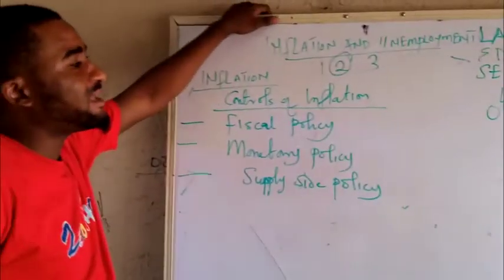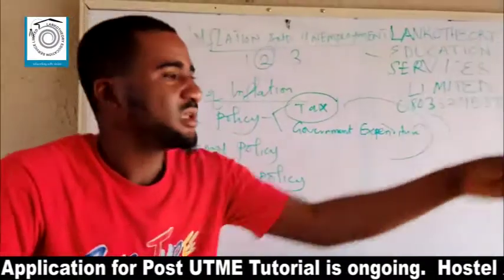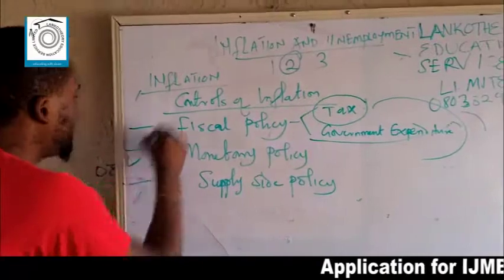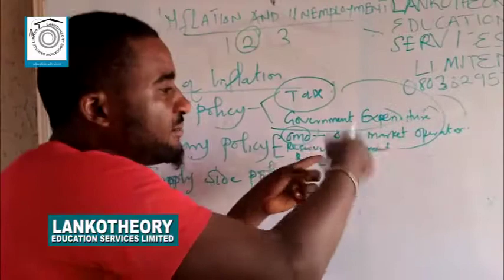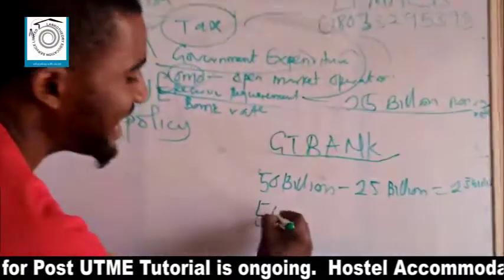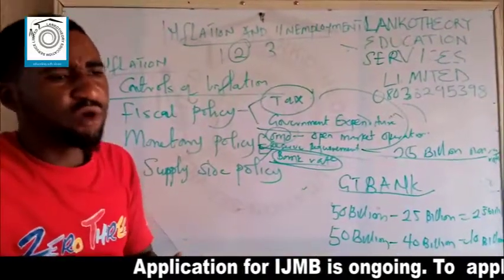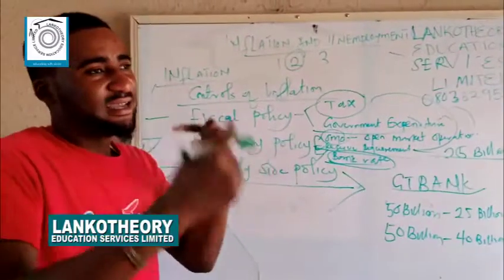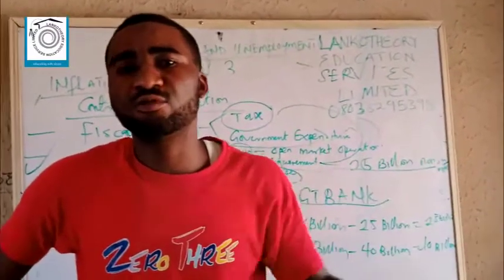Lankotheory A'Level Tutorial: ECONOMICS (Control of Inflation)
📡NEWS FLASH🌐

LANKOTHEORY EDUCATION SERVICES LTD E-LEARNING

A'LEVEL TUTORIAL

ECONOMICS: CONTROL OF INFLATION

The educational institute which has been sustaining its development-oriented services for over 15 years, was the first to introduce E-Learning A'level training center and Post UTME tutorials in the country.

Recall that the premier institution through its Director, Isiaq Abdulwaheeed was equally the first to introduce educational Video CDs in Nigeria before the introduction of CBT training and  exams.

In lieu of her landmark achievement, with its impact woven into the fabric of the society, the no 1 most reliable, tested and trusted educational institute in Nigeria has commenced her online Post UTME and A'Level tutorials on all her platforms.

 Team Theorist🥳
 Lankotheory Education Services Ltd🗞️